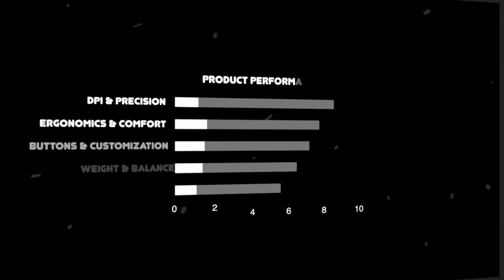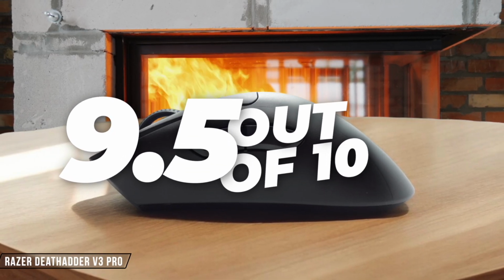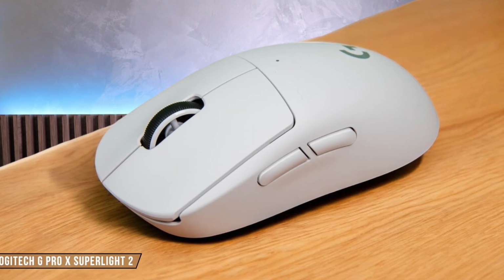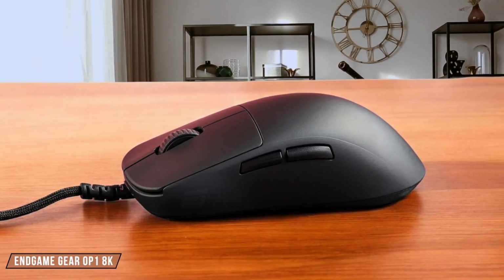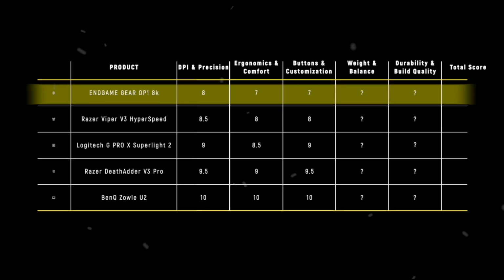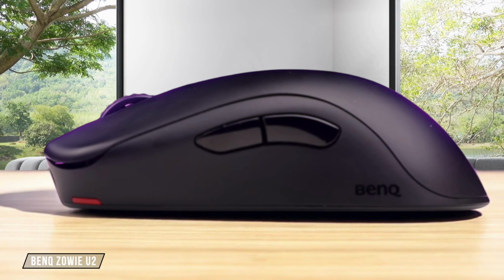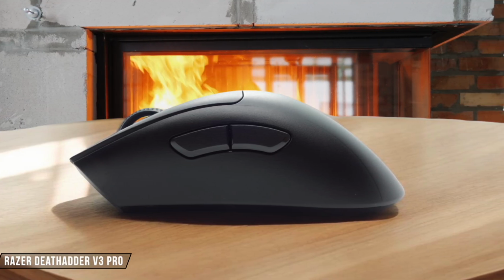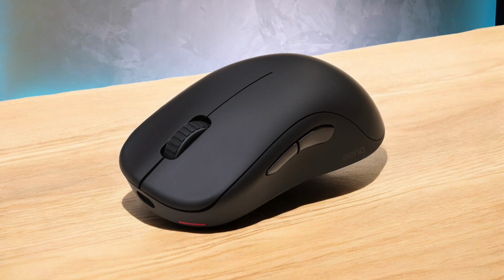BEST FPS Gaming Mouse of 2024 - Which One Is The True King?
► Links to the BEST FPS Gaming Mice we listed in this video:

1. ENDGAME GEAR OP1 8k
2. Razer Viper V3 HyperSpeed
3. Logitech G PRO X Superlight 2
4. Razer DeathAdder V3 Pro
5. BenQ Zowie U2

0:00 - Introduction
3:10 - Ergonomics and Comfort Comparison
3:57 - Buttons and Customization Comparison
5:35 - Weight and Balance Comparison
7:07 - Durability and Build Quality Comparison
8:43 - Final Verdict: Best FPS Gaming Mouse of 2024

In this video, we're comparing the top FPS gaming mice of 2024 to find out which one deserves the crown as the absolute best. We’ve got the ENDGAME GEAR OP1 8k, Razer Viper V3 HyperSpeed, Logitech G PRO X Superlight 2, Razer DeathAdder V3 Pro, and BenQ Zowie U2. Each of these mice brings its own strengths to the table, whether it’s insane DPI, ultra-fast polling rates, or exceptional build quality. We’ll be diving into key categories like DPI & precision, ergonomics, buttons, weight, and durability to give you the most comprehensive breakdown possible. If you’re serious about FPS gaming, you won’t want to miss this!

Each mouse shines in its own way, but the BenQ Zowie U2 takes the top spot with a nearly perfect score, dominating in precision, ergonomics, and build quality. The Logitech G PRO X Superlight 2 and Razer DeathAdder V3 Pro also impressed, coming in close with their lightweight designs and feature-packed builds. Whether you're after the best performance for competitive gaming or looking for a comfortable, reliable mouse that can keep up with your intense gaming sessions, we've got you covered. Let's find out which of these mice is worth the investment!